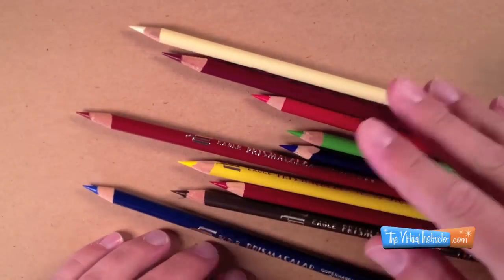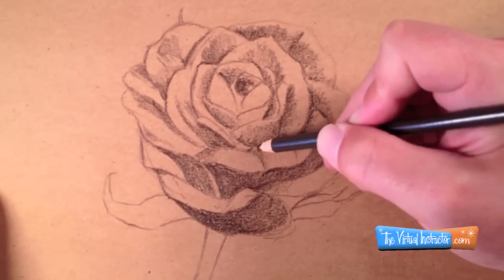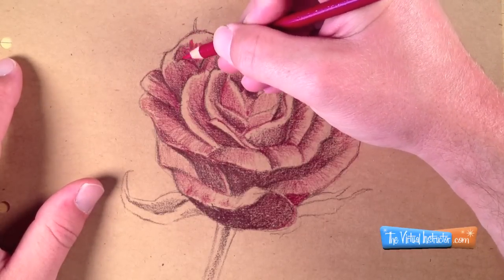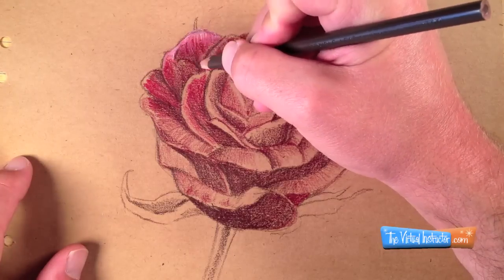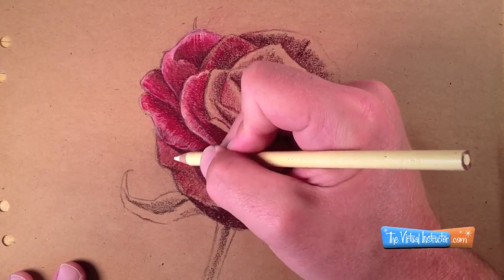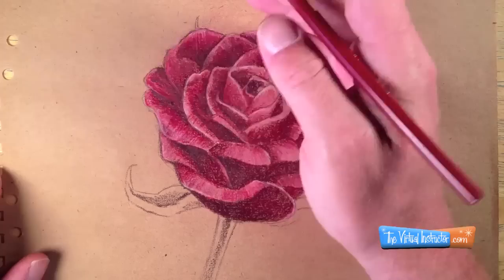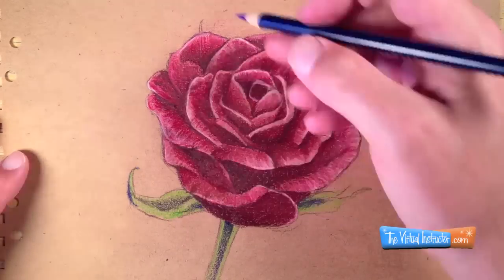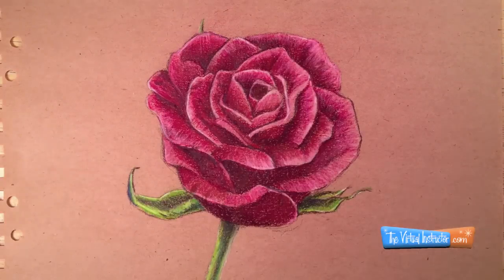How to Draw a Rose with Colored Pencils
for more free art lessons like this one.  Learn how to draw a rose with colored pencils in the video tutorial.